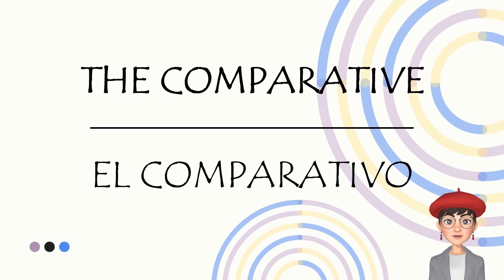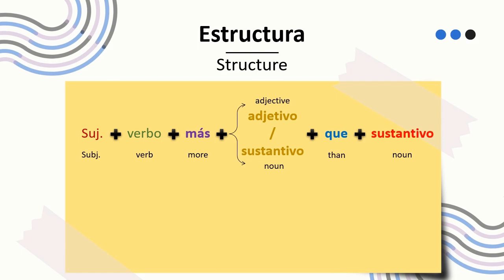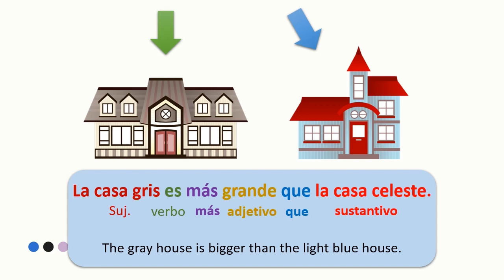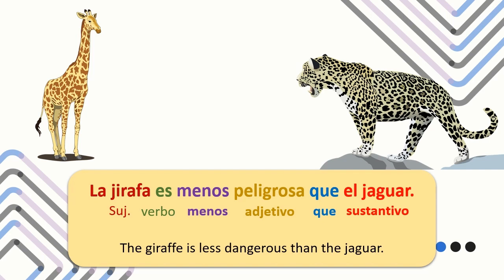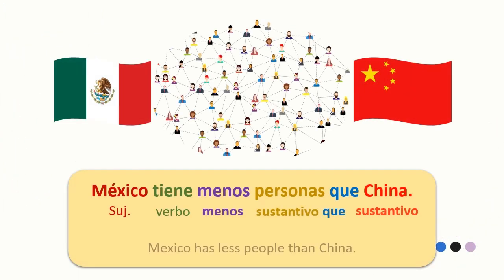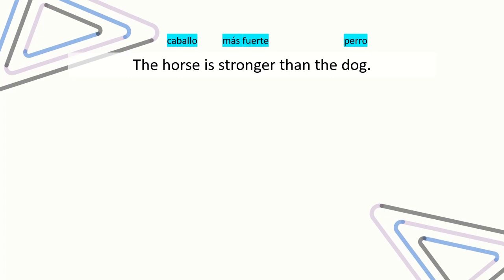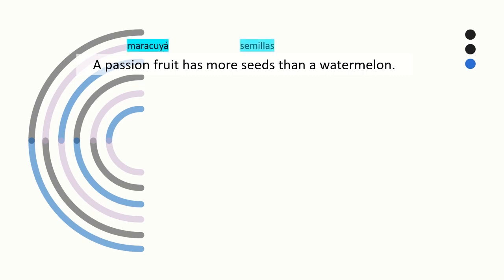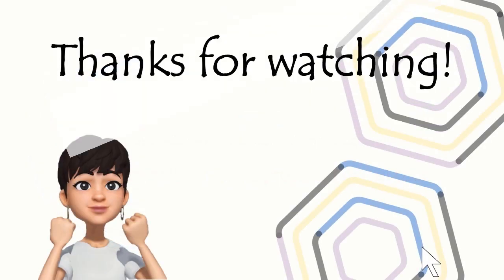El COMPARATIVO A2 - the COMPARATIVE | Spanish level A2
Wanting to know how you can use the comparative in Spanish?! 😯

Here you'll find everything you need to know and more!
The comparative in Spanish is even more simple than in English, so you won't have trouble with just by following the structures and examples that I show you in the video. 😌

If you enjoyed it, please like this video, subscribe and let me know in the comments if you were left with some doubts or if you would like to know more about any other topic! 😁